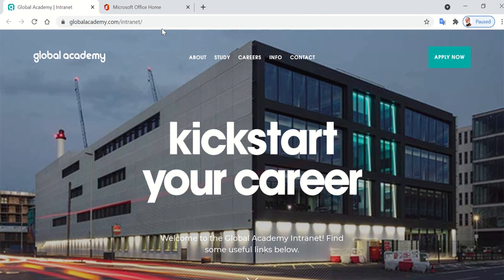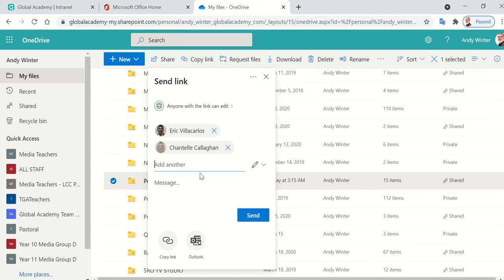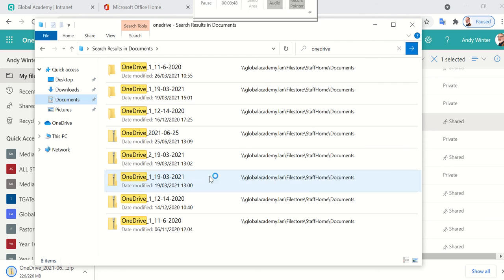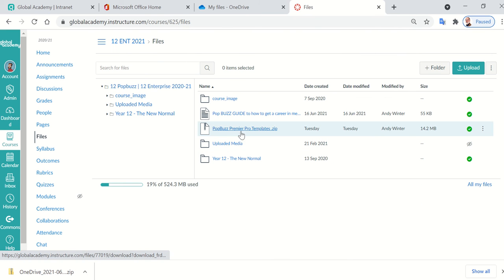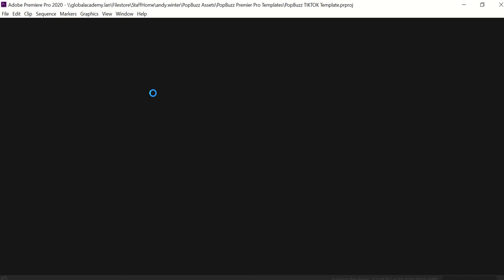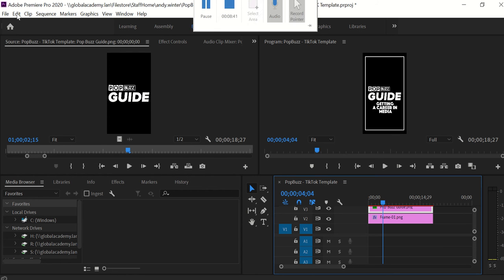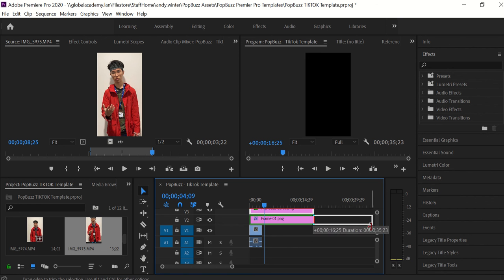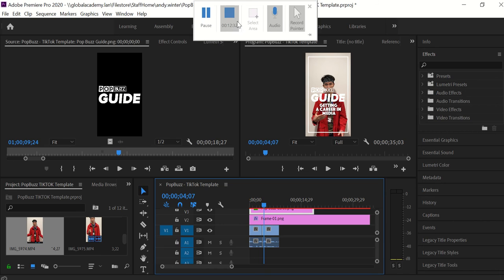PopBuzz Template Tutorial